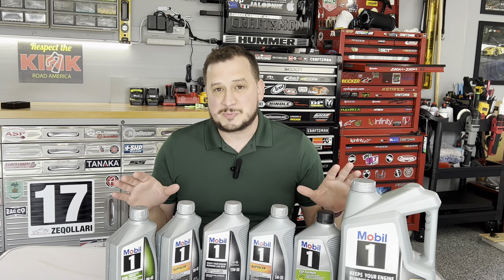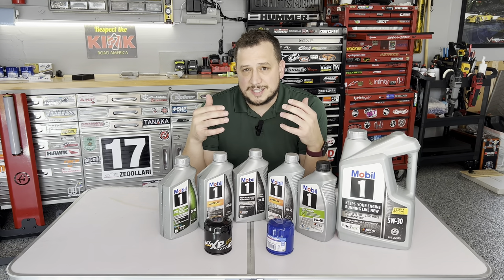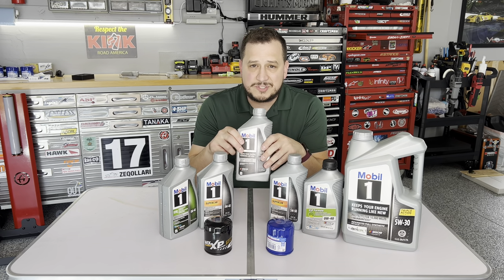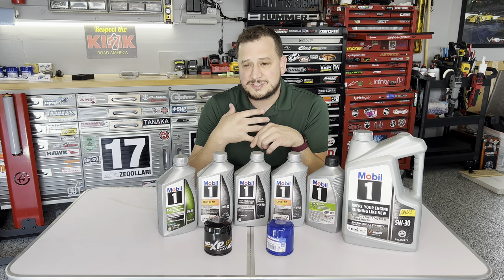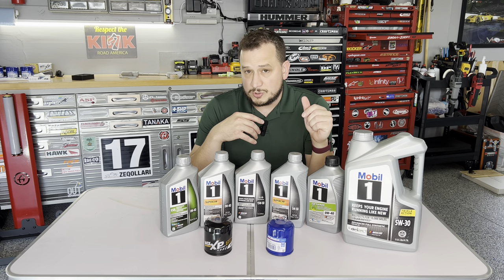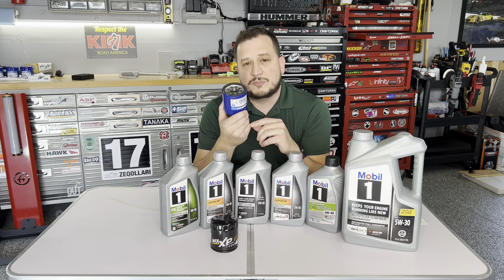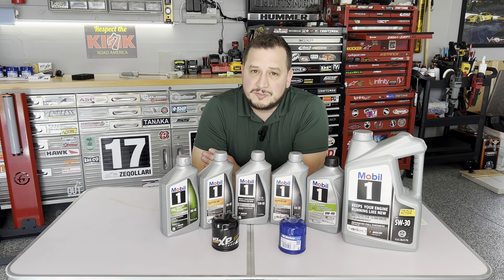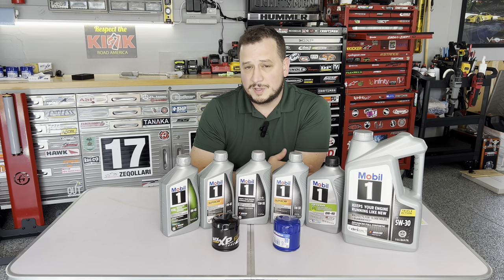The Great LT1 & LT4 Oil Confusion // When to Use Which Oil & Filter // Breaking It All Down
Have you ever wondered why your 6th Gen Camaro owner's manual tells you to use a different oil viscosity based on what year your car was built? Why does the 2023 say to use DexosR, and earlier years tell you to use 5W-30, 5W-40 or 0W-40? When should I use 15W-50 and why? Why is the PF64 the right filter and the UPF64R is not recommended? I answer all of these questions and more in this video. This information applies to the LT1 & LT4 engine in the Camaro, but also has applications on some Cadillac's, and any other performance oriented, track-used vehicle.

GM ACDelco PF64 Engine Oil Filter - 22psi Bypass:

WIX Filters WL10290XP Engine Oil Filter - 22psi Bypass:

Purolator Boss PBL11403 Engine Oil Filter - 25psi Bypass:

OEMTOOLS 74 mm 15 Flute Oil Filter Wrench:

Mobil 1 Supercar 0W-40 DexosR Motor Oil - Factory Fill - 6 Quarts:

Mobil 1 Supercar 5W-50 DexosR Motor Oil - 6 Quarts:

Mobil 1 15W-50 Full Synthetic Motor Oil - Track Use - 5 Quarts:

Mobil 1 0W-50 Full Synthetic Racing Oil - Track Use Only - 6 Quarts:
**This oil will damage your catalytic convertors if equipped. This is truly for track use only on cars that do not have catalytic convertors.**

Flo-Tool 16 Quart Oil Catch Pan

Dorman Magnetic Oil Drain Plug - M12-1.75, Head Size 15mm:

Oil Drain Plug Replacement Gaskets:

Motivx Tools Engine Oil Funnel for Most GM Vehicles:

GM Angled Oil Fill Adapter:
*This adapter has a revision. It has a tab that needs to be removed before using, otherwise it can lock into the valve cover. If that happens, you can remove it by using a pick tool to lift the tab. This adapter is NOT meant to be permanently installed in the Camaro.*

Chapters:
0:00 - Intro // Overview
0:50 - Shout out
1:30 - Overview of the channel
2:15 - What we will cover
2:50 - Manual discrepancies // 5W-30 vs. 5W-40 vs. 0W-40
5:30 - Track prep guide calls out 15W-50 for track use only
7:30 - Mobil 1 rebrands ESP 0W-40 Dexos2 to Supercar 0W-40 DexosR
8:15 - Mobil 1 0W-40 ESP European blend also exists
9:45 - Mobil 1 Supercar 5W-50 // The magic elixir & when to use it
11:55 - Always follow your vehicles manufacturers recommendations for engine oil
12:55 - What type of driving do you do? // Recommendations for the oil to run
13:27 - Let's talk oil filters // OEM ACDelco PF64 for GenV LT engines (LT1 & LT4)
14:50 - Why bypass valve pressure matters // Low rating vs. high rating
16:08 - WIX Filters WL10290XP // The fantastic alternative
16:55 - WIX XP vs. PF64 comparison
17:35 - Why not to use the Mobil 1 M1-113A oil filter
18:30 - Why not to use the ACDelco UPF64R oil filter
20:00 - Find the correct bypass pressure for your engine
20:45 - Leave your questions in the comments below! // Outro